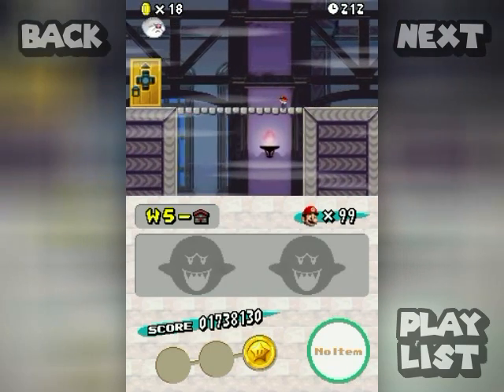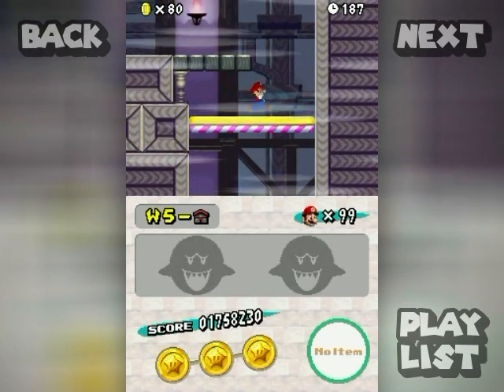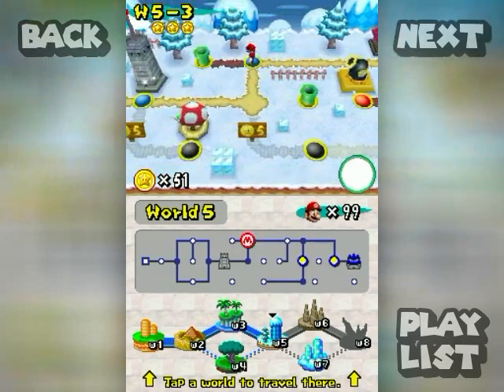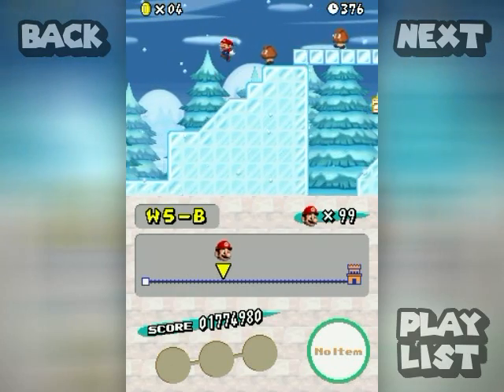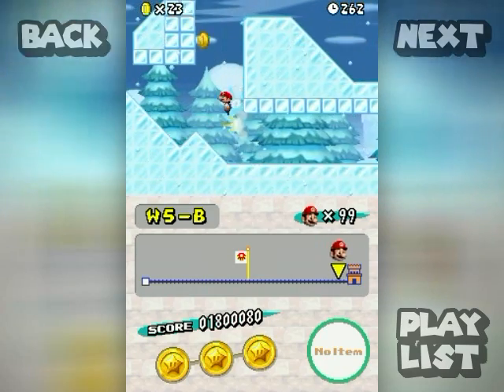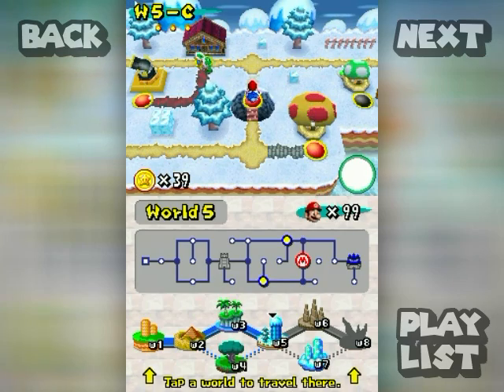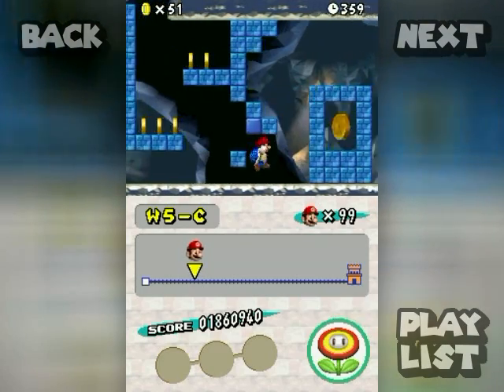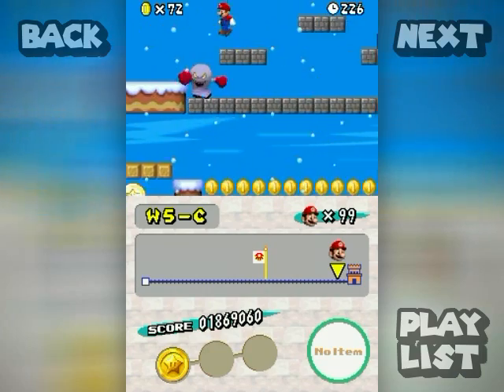New Super Mario Bros. Walkthrough Part 11: Boxing on Uneven Ground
Careful on the slopes and stairs or you might get popped in your sniffer! I don't just mean by the Broozers either as there are other threats!

Time Stamps:

World 5:
0:00 5-Life Mushroom House
0:45 5-3
3:00 5-Ghost House

9:27 5-B (Regular Exit)
13:56 5-Item Mushroom House... TWICE! lol!
15:29 5-B (Secret Exit)
(All of the above are related)

17:15 5-C